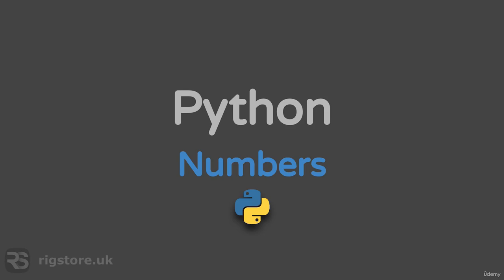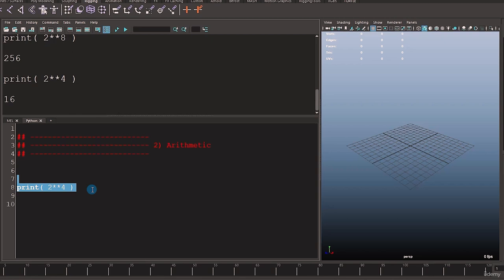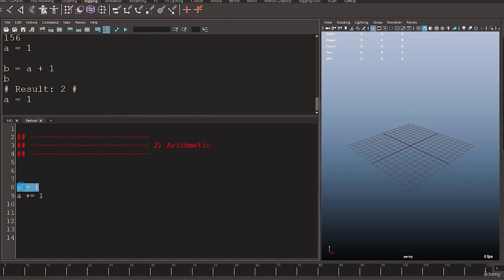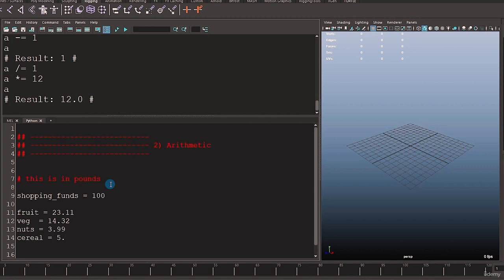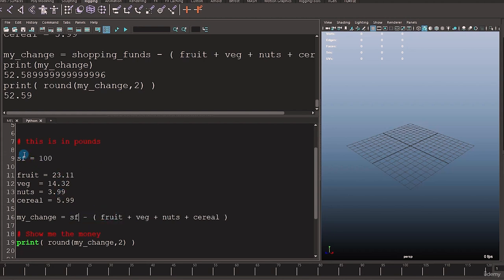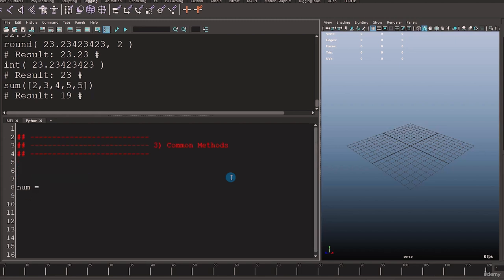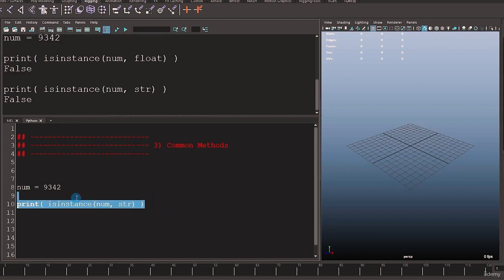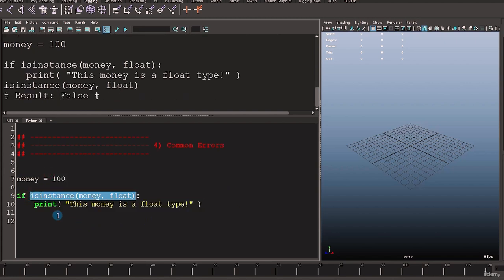5. Python Crash Course (Data Types Numbers)